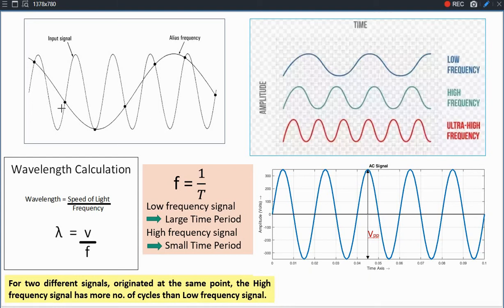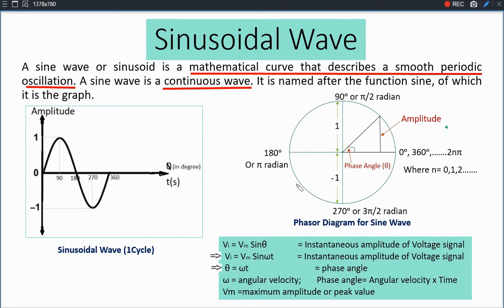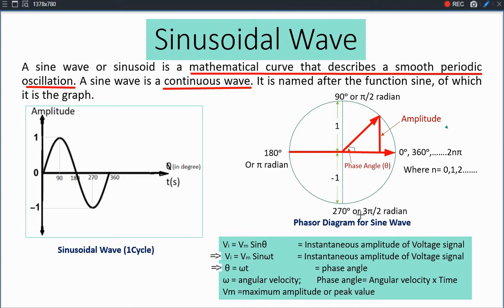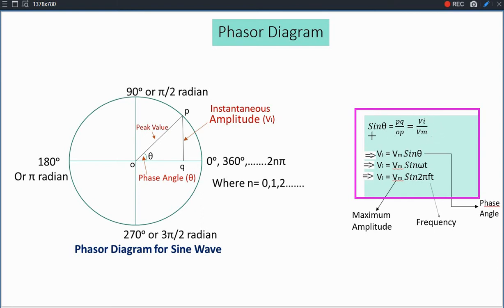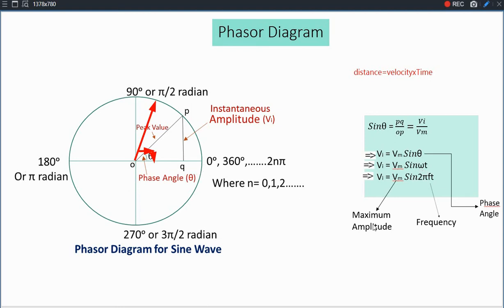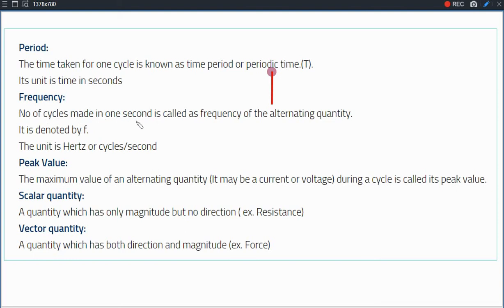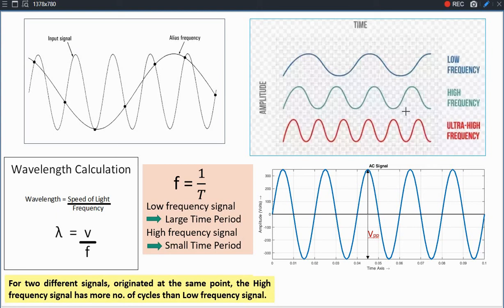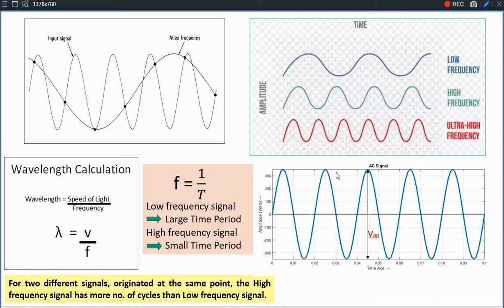Sinusoidal wave (Graphical & Mathematical Representation)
In Analog Communication system, all the signals carrying information are represented by Sine Waves. That's why, it is important for the new students of Communication Engg. to understand the sine wave in graphical form as well as in mathematical form for analysis.
In the video, mathematical formula for ac signal, its graphical representation and phosor diagram are explained.
In phasor diagram, the X-axis line should be drawn from the centre of circle to the right side. The basic concepts of Physics and Trignometry are utilized. Distance= Velocity X Time taken &
Sin theta = Perpendicular/Hypotaneouse
Phase Angle= Wave velocity x Time taken to cover a particular Phase angle
Frequency= 1/Time period= No. of Cycles covered in unit time